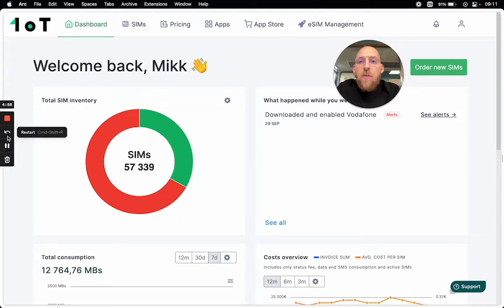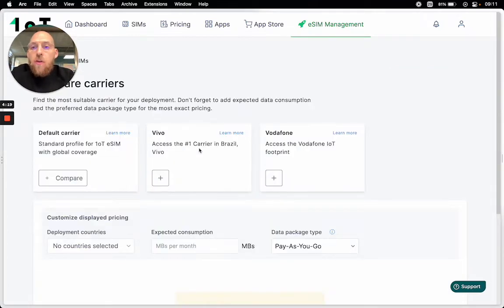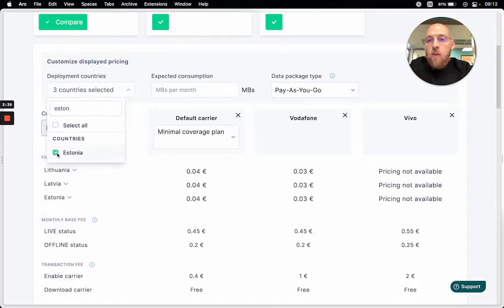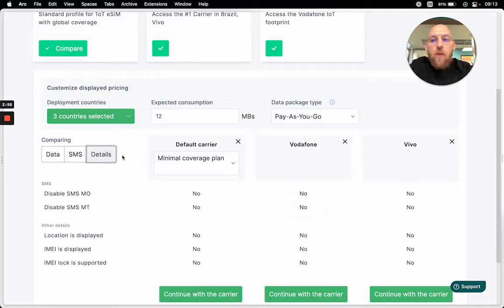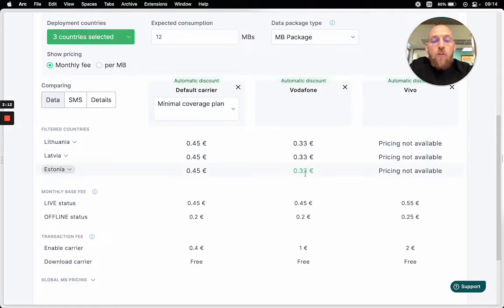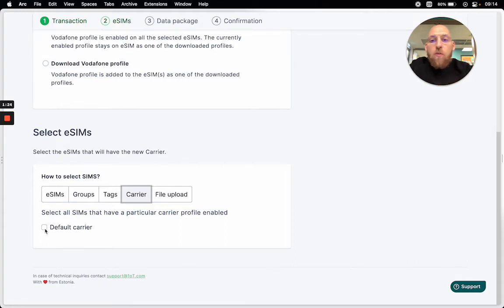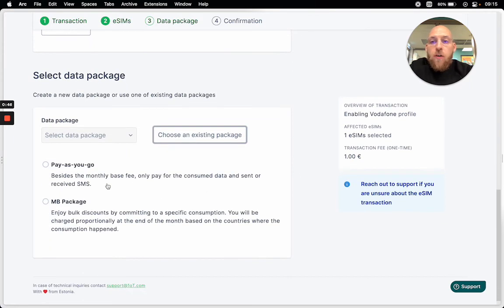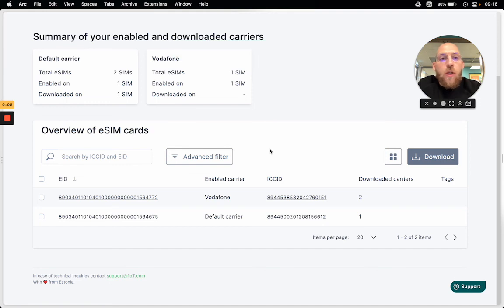eSIM Management Tool overview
The eSIM Management Tool allows you to manage carrier profiles on the eSIM and find the best telecom for your deployment(s). In this video, we'll go over the comparison tool that will help you find the most suitable profile for your deployments and perform a real eSIM transaction.